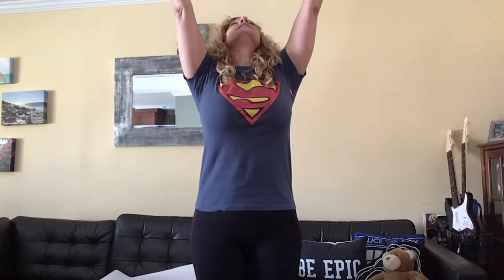Earth Day Yoga